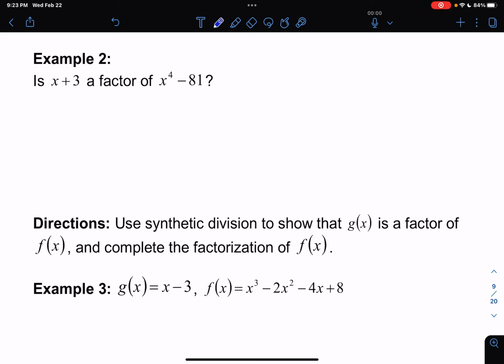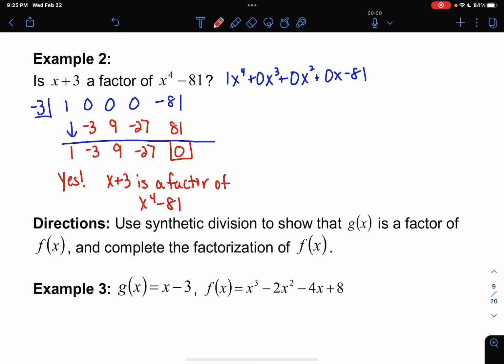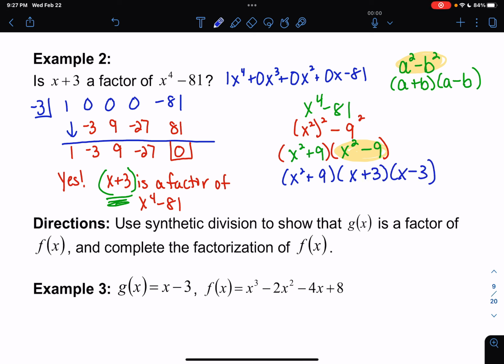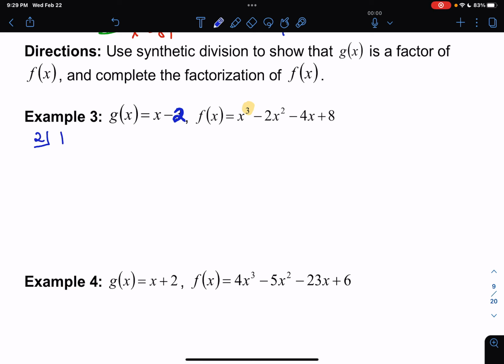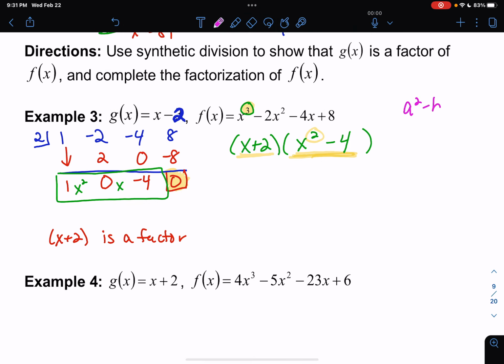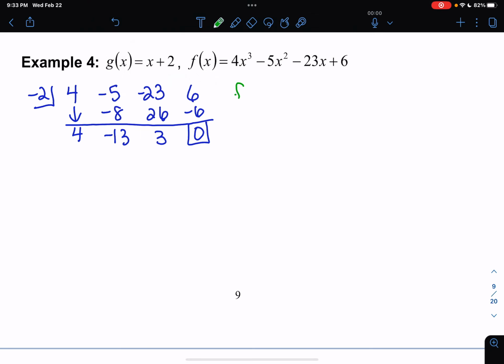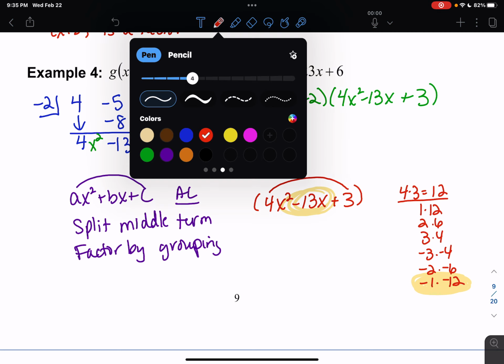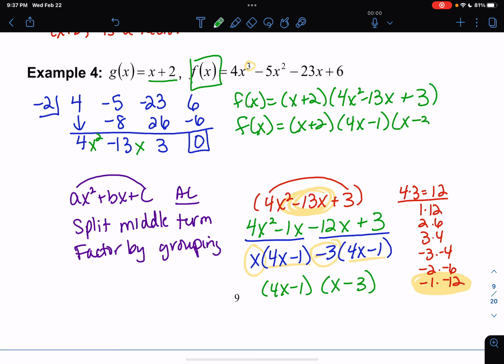MAC1105 3.3 Zeros of Polynomials Ex 2-4 Note: Mistake in Example 3 (x-2)(x+2)(x-2)